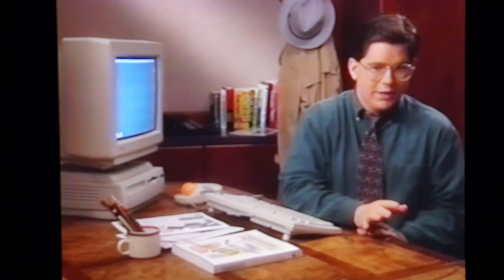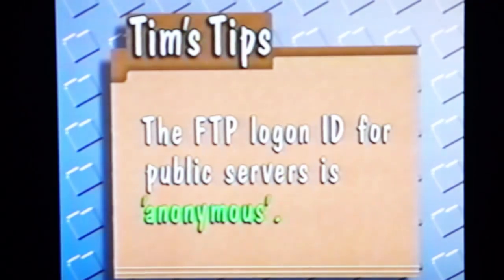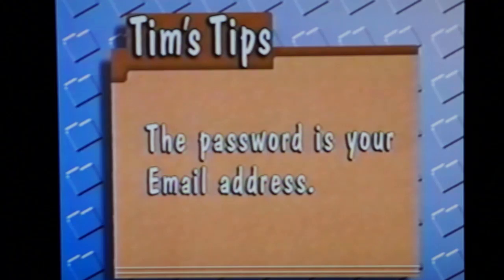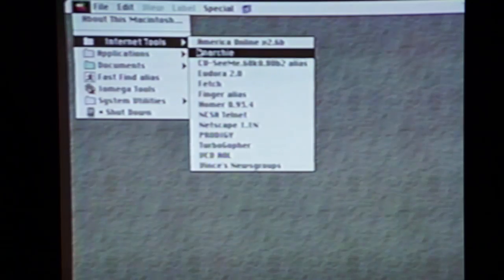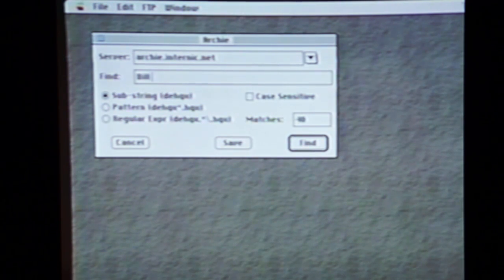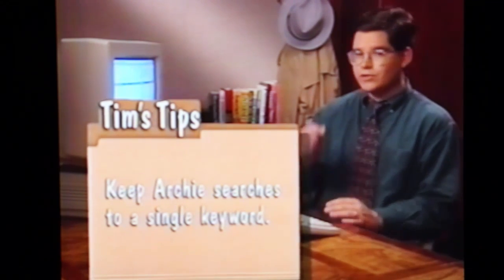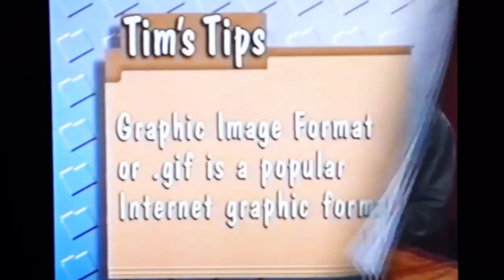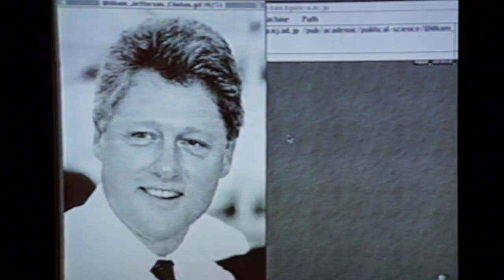Searching the Internet - FTP Anarchie | The Internet Revealed (1995)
Part 2 of Tape 3 of The Internet Revealed takes a snapshot of the state of Internet search in mid-1995. Watch as host Tim McLain explains how to use FTP (file transfer protocol) software and Anarchie to find and download a picture of President Bill Clinton, and more.

The Internet Revealed Series was produced by Classroom Connect, a 1994 .com startup based in Lancaster, PA (and later Foster City, CA).

With Tim McLain, still hanging 10 on the Interwebs after 20 years. Tweet a shout out to @tmclain with your favorite vintage Internet memory.

Also in The Internet Revealed Series:
Tape 2: Internet Email
Tape 3: Searching the Internet
Tape 4: Discovering the World Wide Web

Classroom Connect (1995)
Lancaster, PA